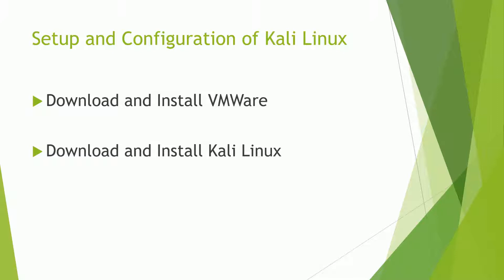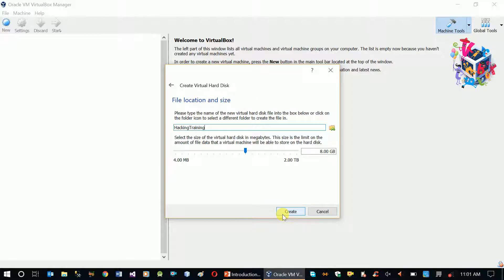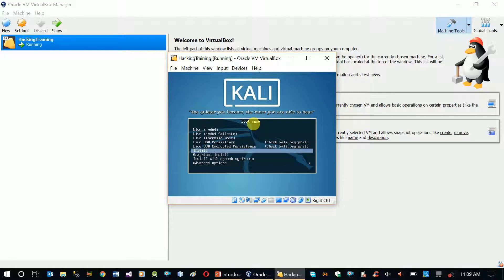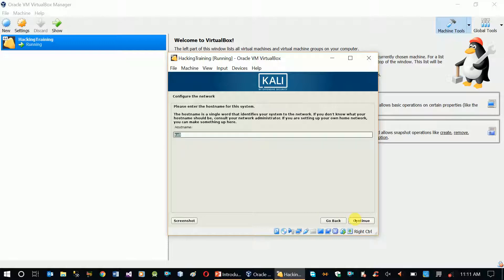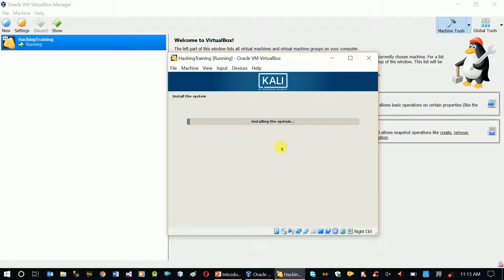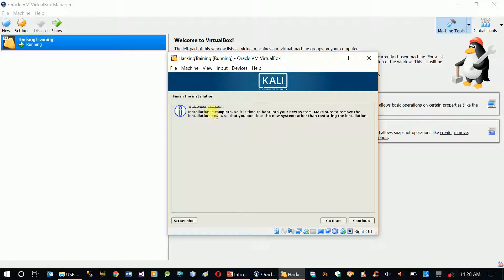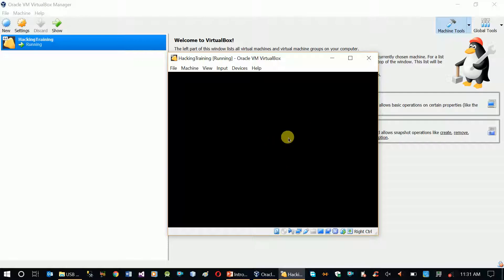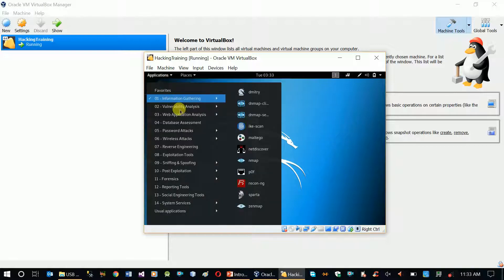Install And Configure Kali Linux On Virtualbox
programmingTraining maharishiAmharic hackingAmharic This video shows how to Install And Configure Kali Linux On Virtualbox in a windows operating system environment.